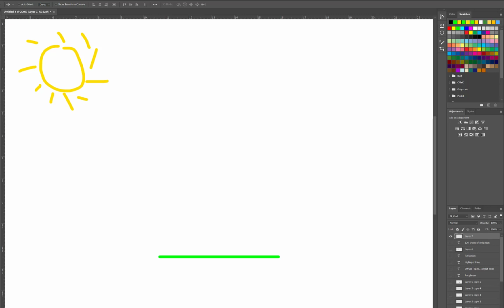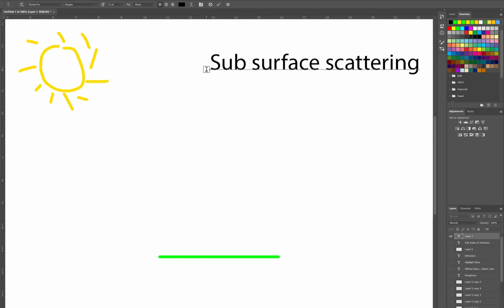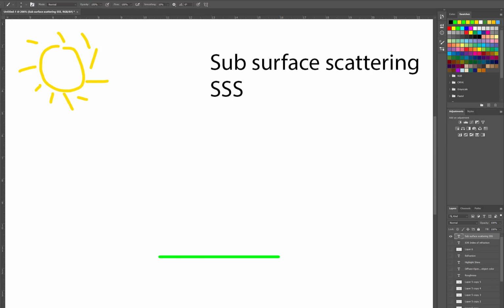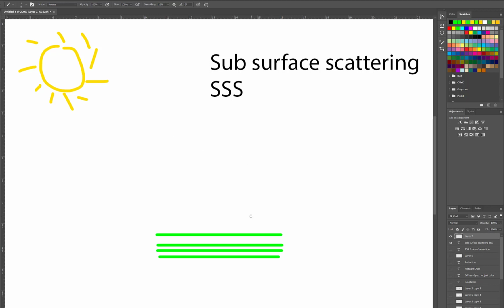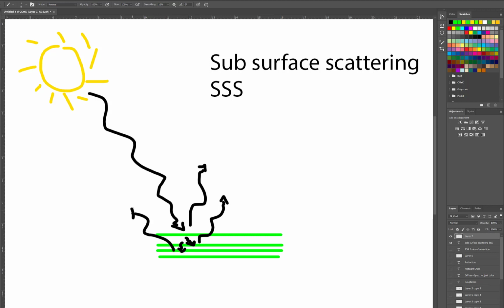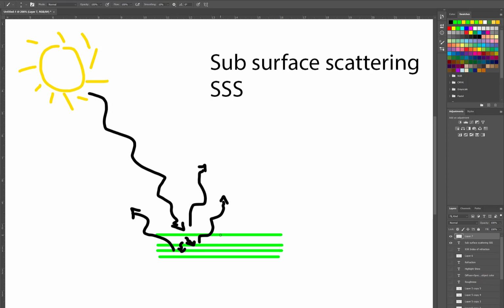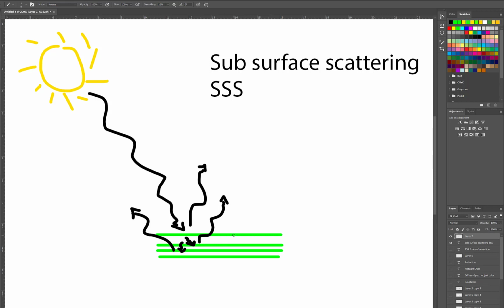09_sss_illustration